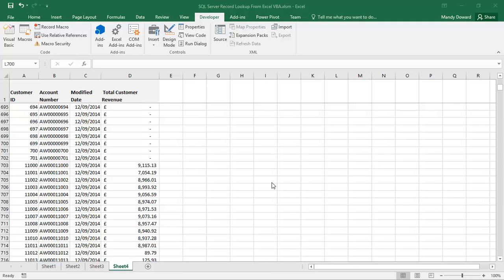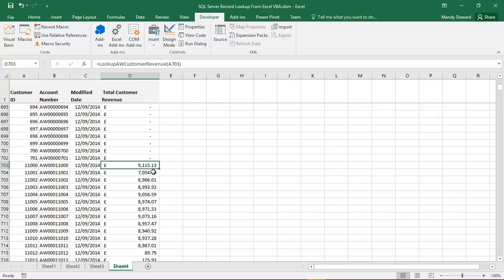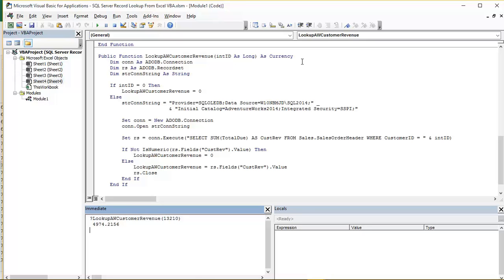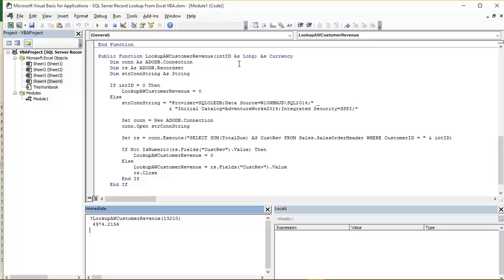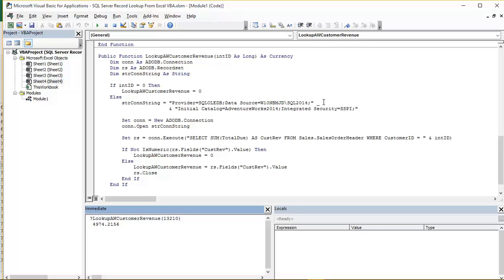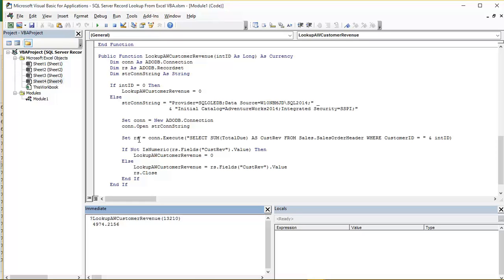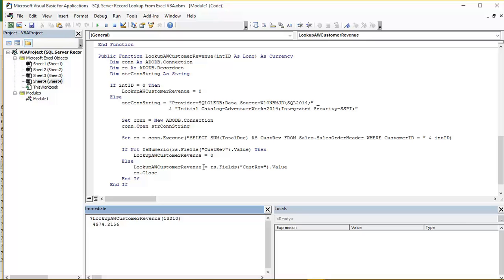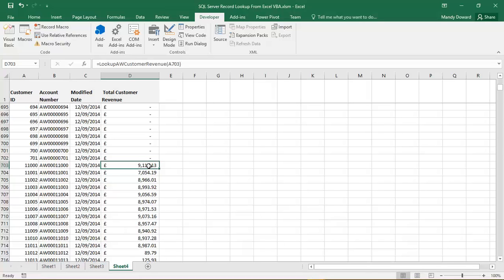Querying a SQL Server Database From an Excel Formula with VBA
Demonstration of how to use a VBA function from an Excel formula to retrieve a value from a SQL Server SELECT statement.